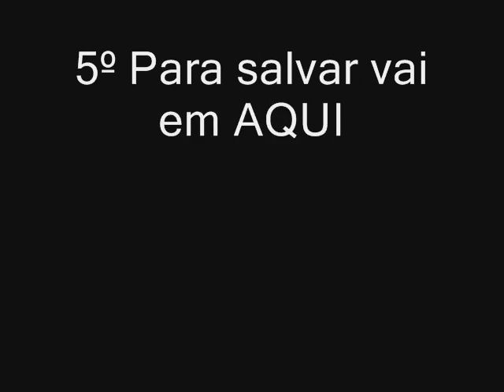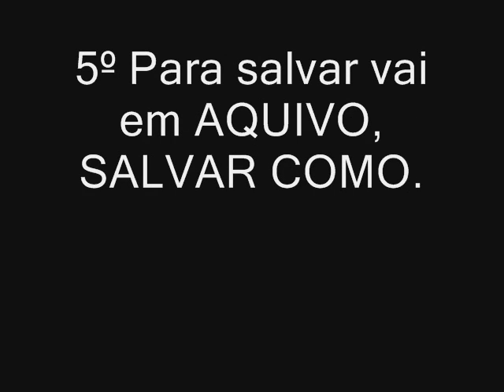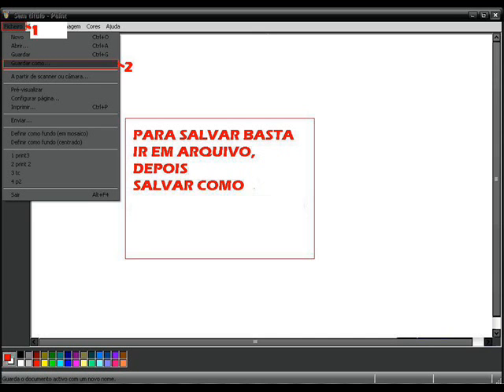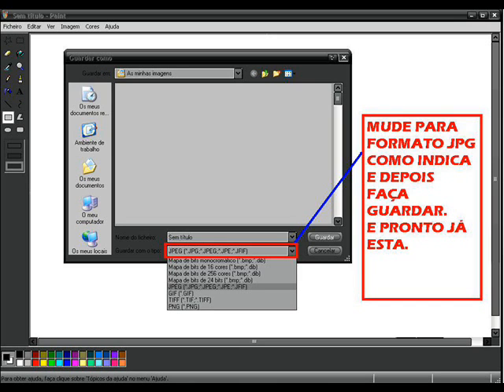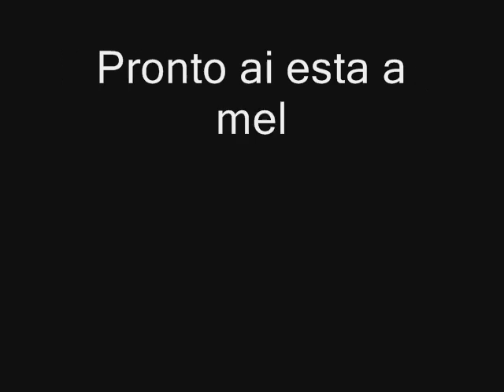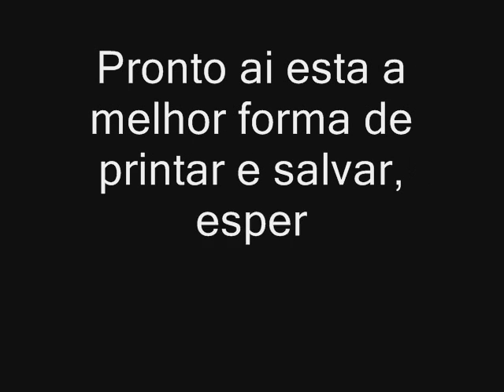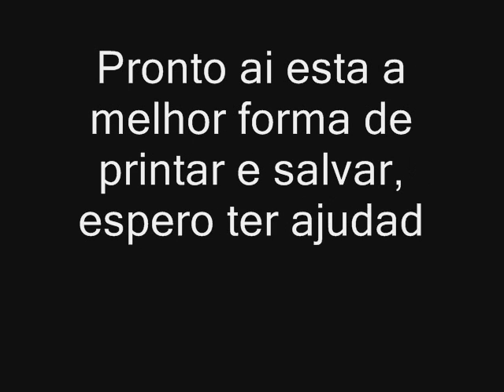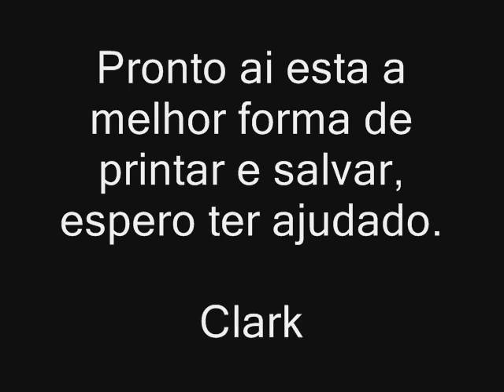Como fazer um print screem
Para quem ainda não sabe como se faz um print scream.